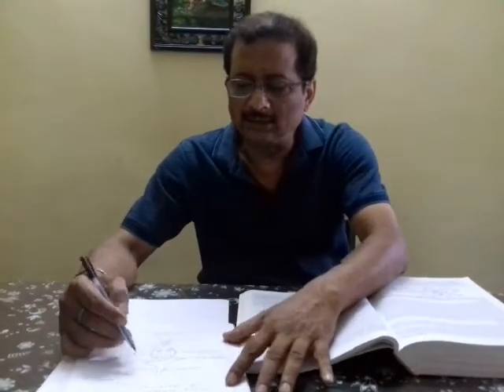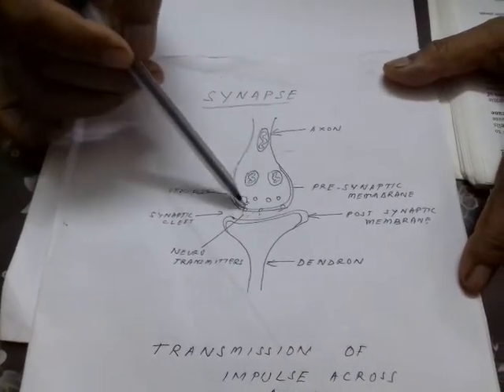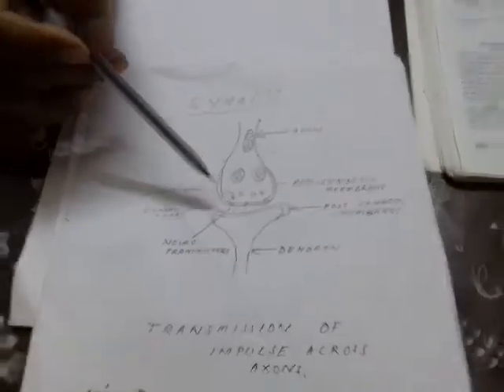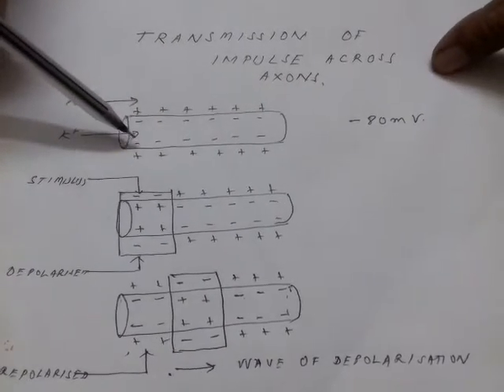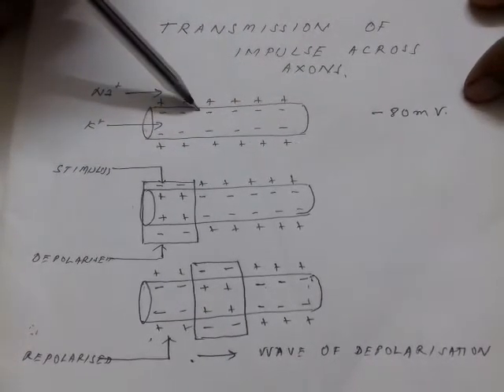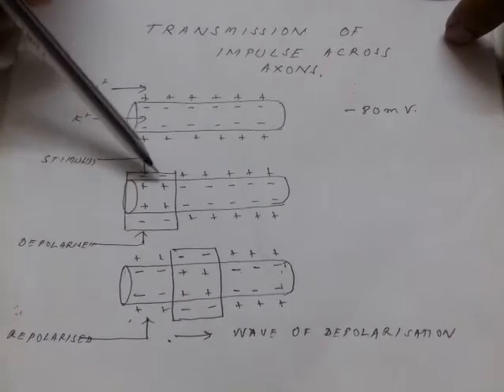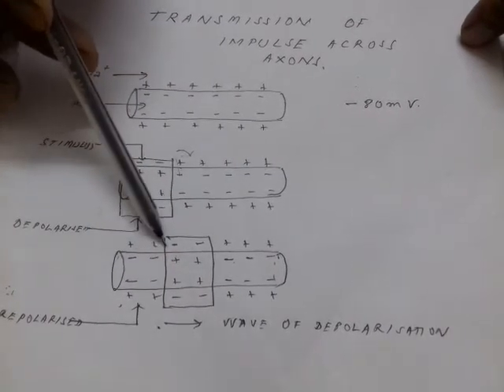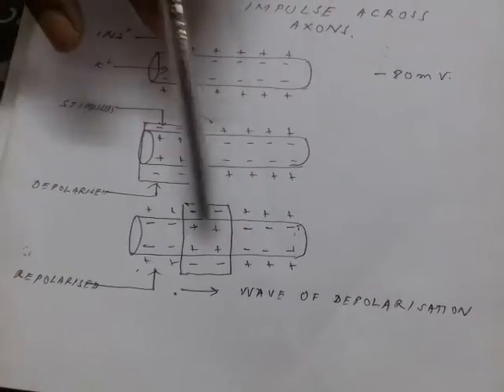Nervous system Std-10 20/10/20